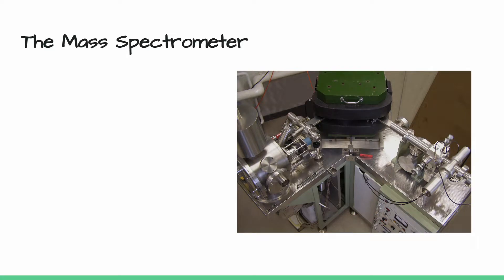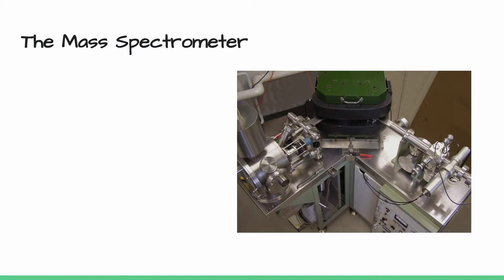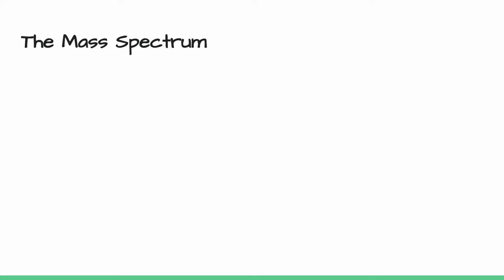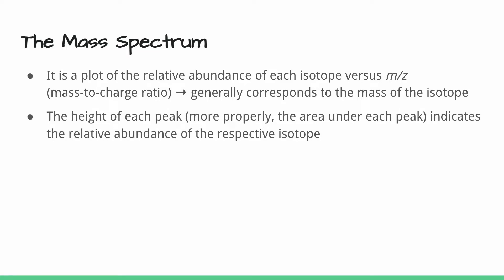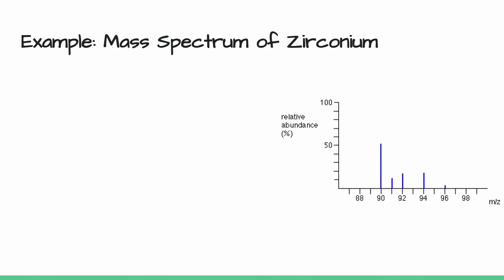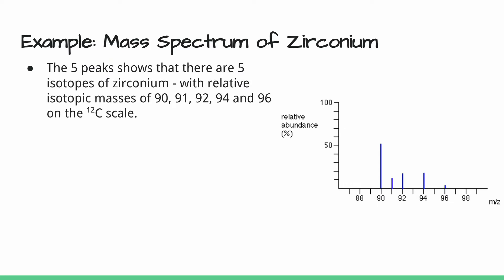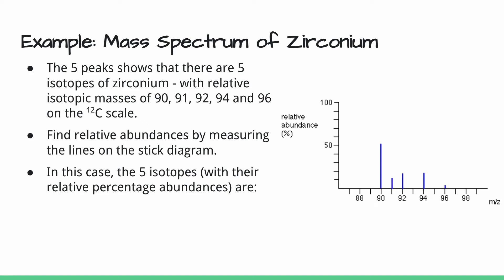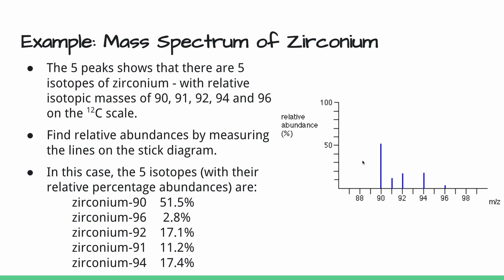Using Mass Spectrometry to Determine Relative Atomic Mass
In this video, we'll review what mass spectrometry is, as well as how to interpret a mass spectrum to calculate the relative atomic mass for an element.